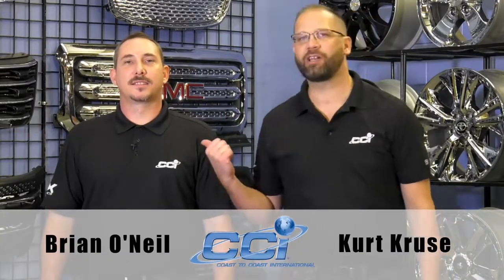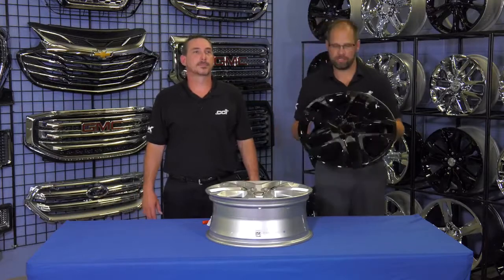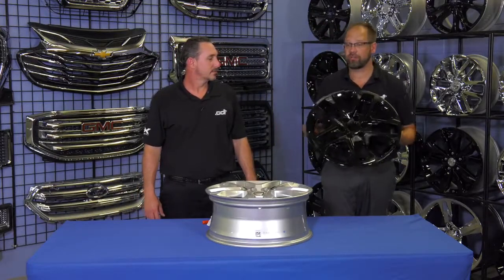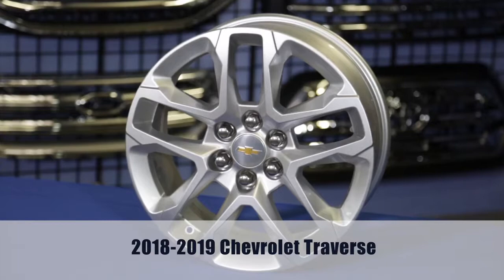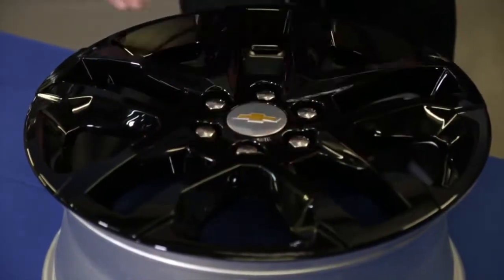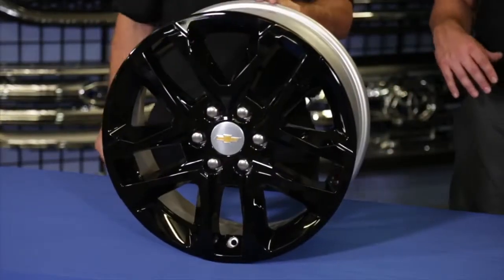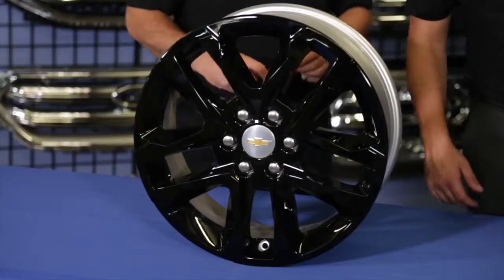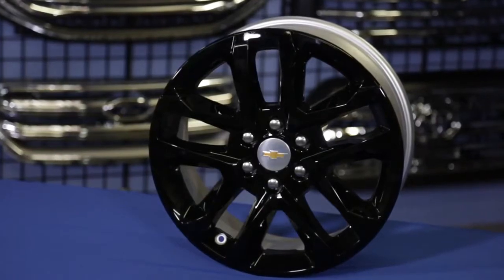INSTALLATION IMP416BLK Impostor Series Wheel Skins for the Chevy Traverse